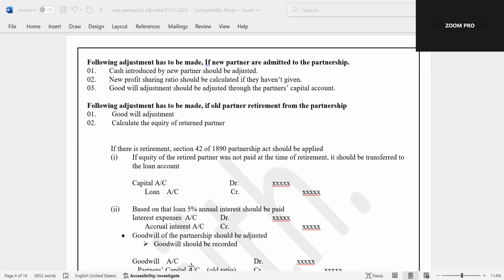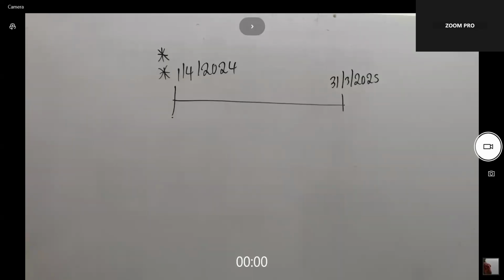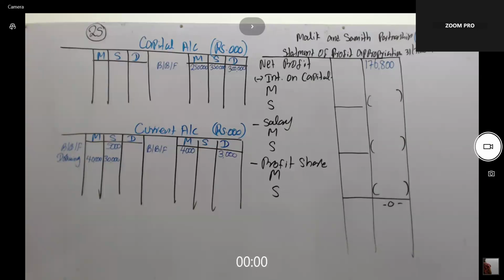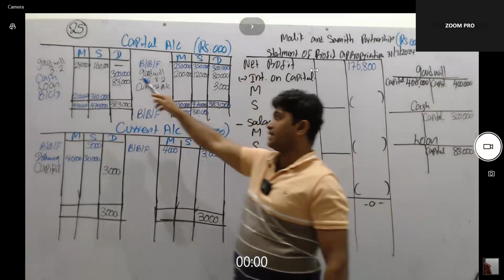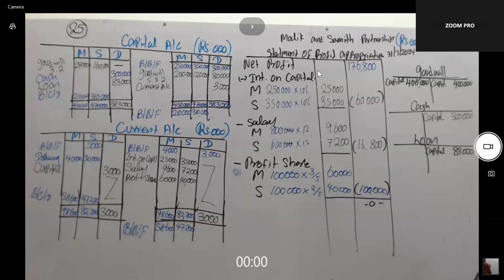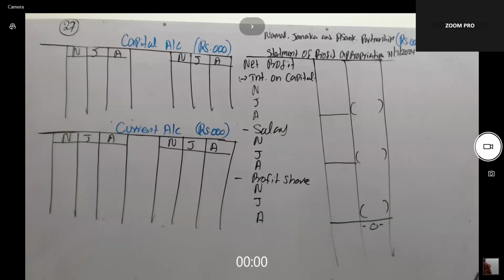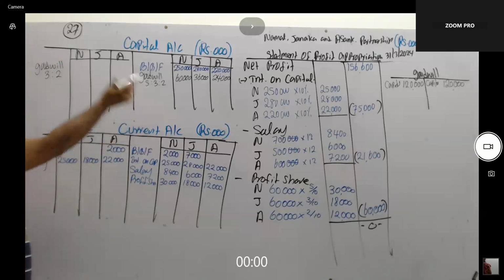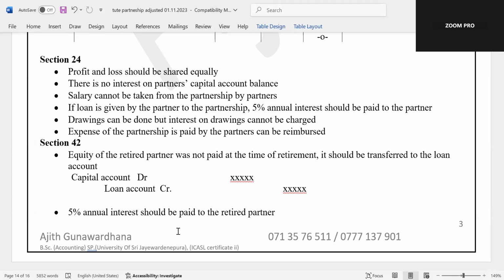Partnership Accounting 03